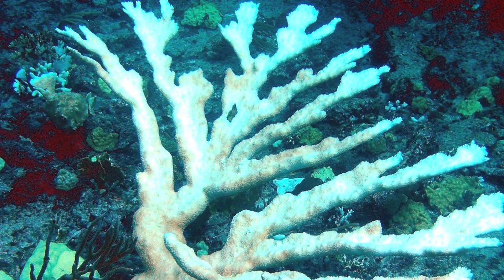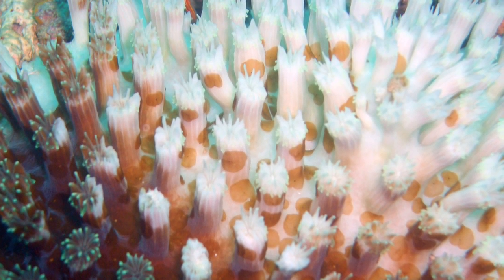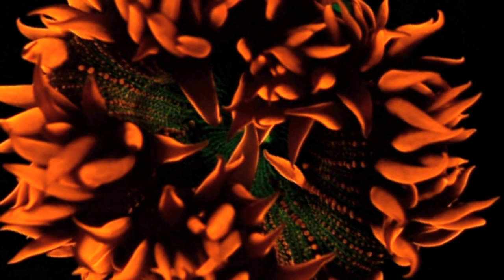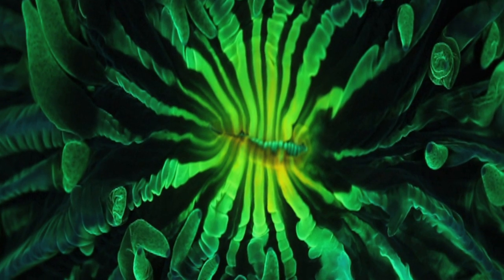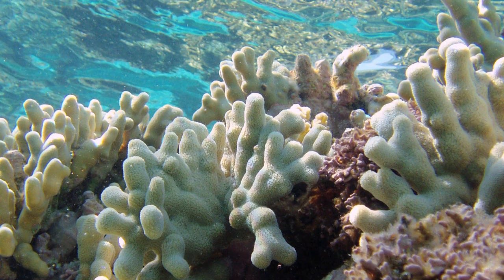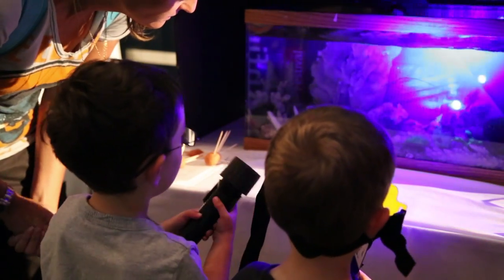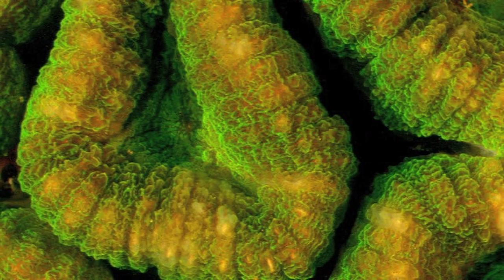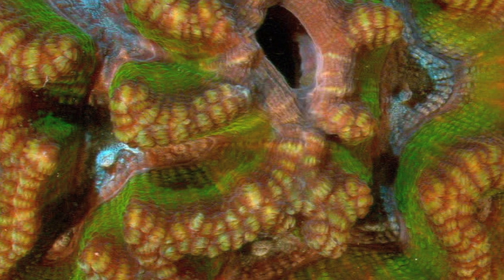Scientist Anya Salih on Corals and Fluorescence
Dr. Anya Salih, a scientist at the University of Western Sydney, studies coral fluorescence and how glow-in-the-dark proteins may help corals recover from bleaching. Some of these proteins are used as tools in biomedical research and may suggest directions for greener energy production.

Dr. Salih photographed coral for artist Lynette Wallworth's installation CORAL: REKINDLING VENUS, which brings to light the beauty and the plight of coral communities. The installation is on view in a special mini-dome in the American Museum of Natural History's Milstein Hall of Ocean Life until June 24, 2012.